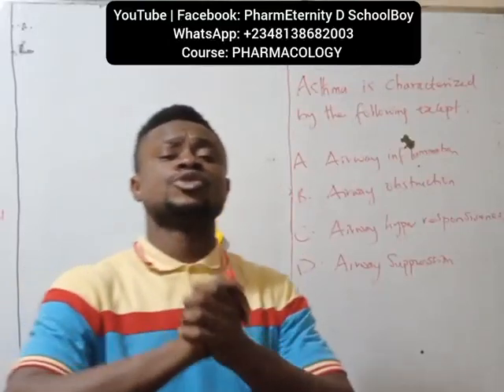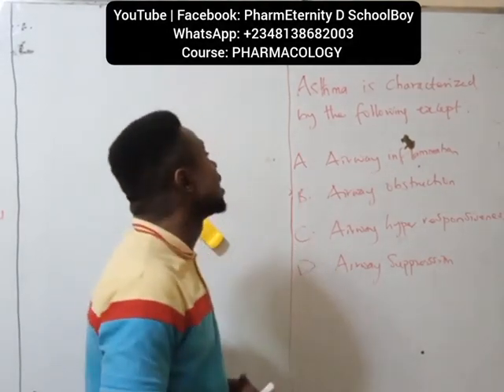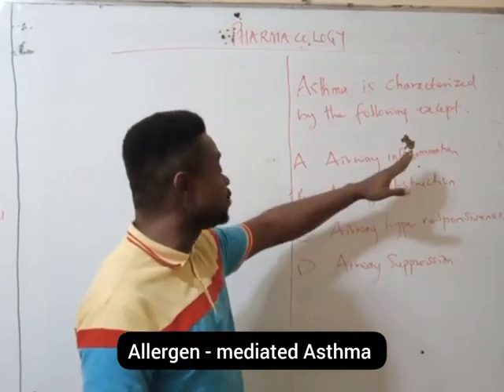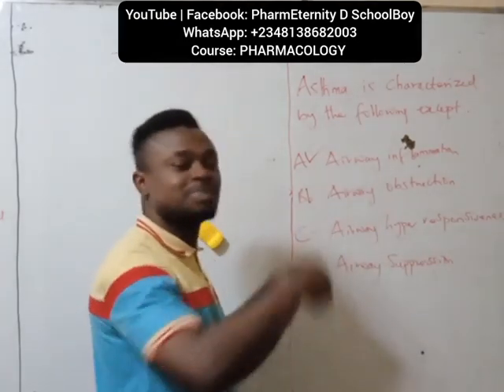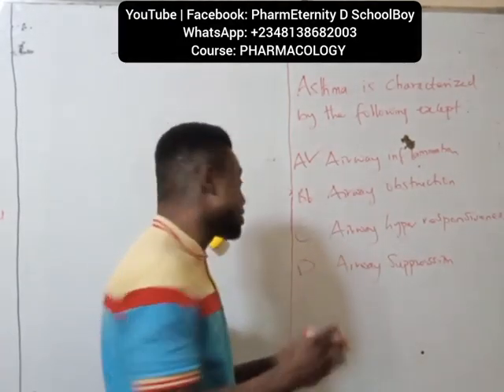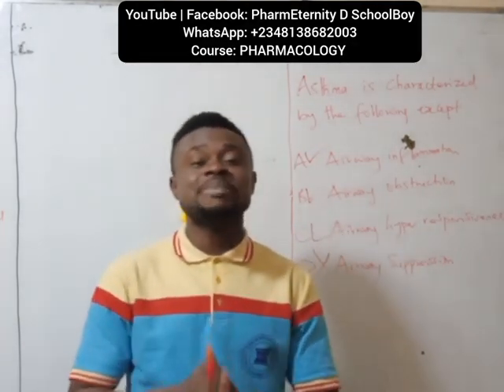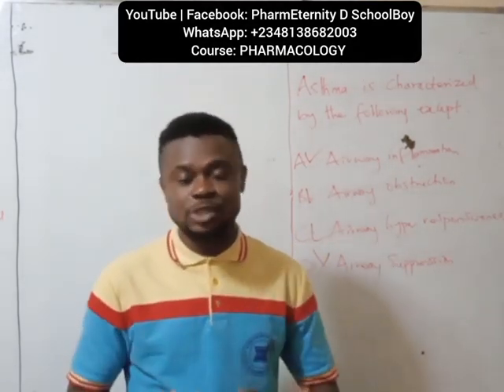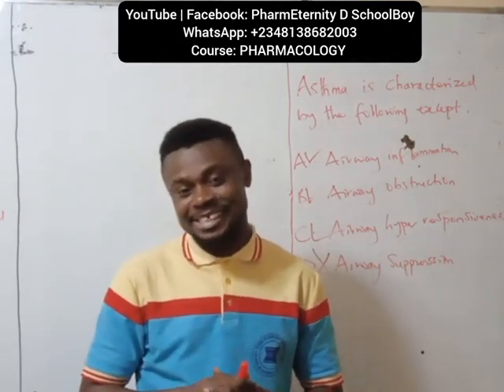Symptoms Of Asthma | PHARMACOLOGY